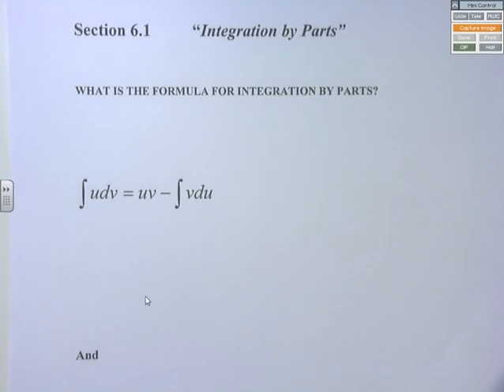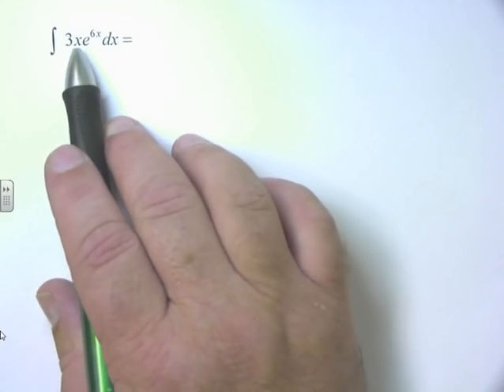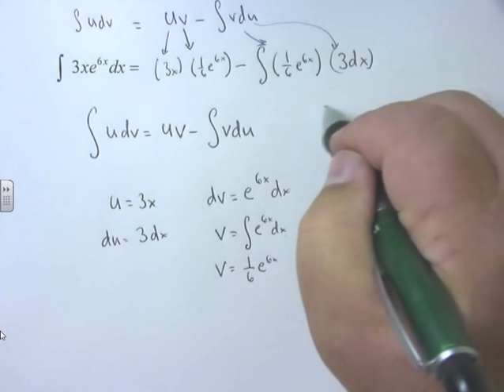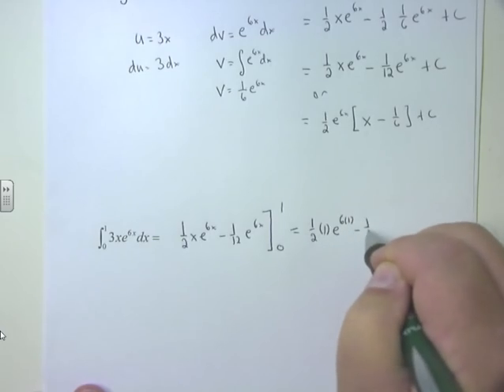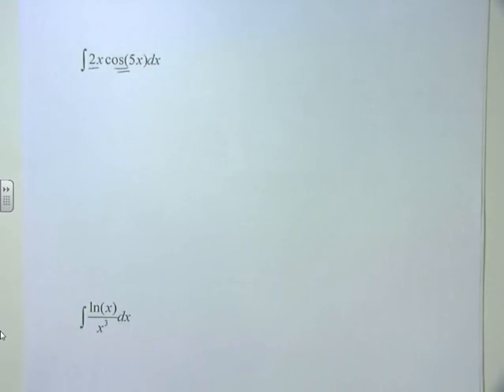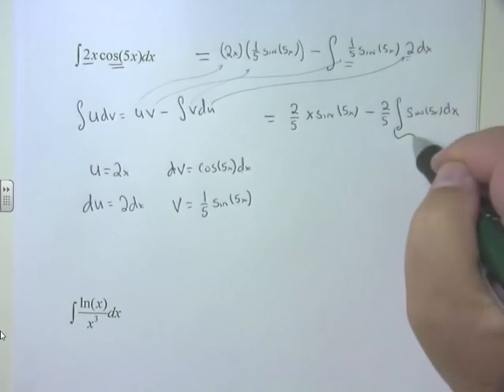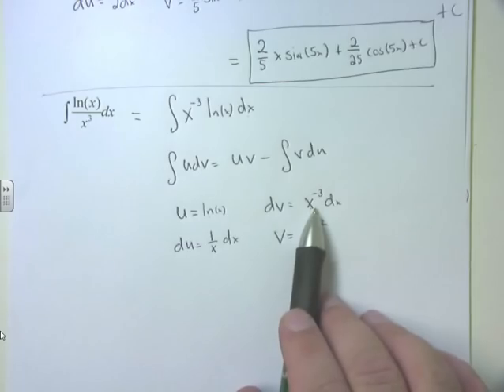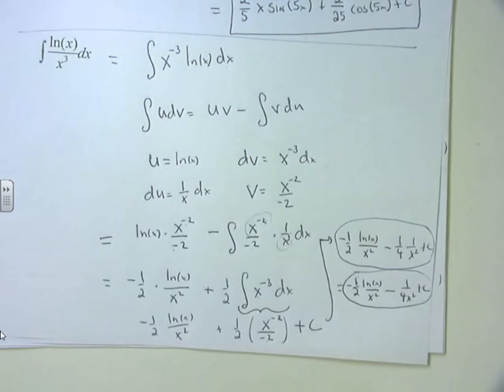Math 1242 Pre Section 6 1 Video